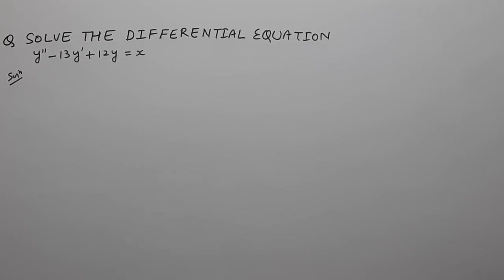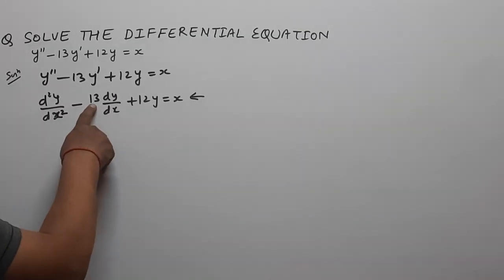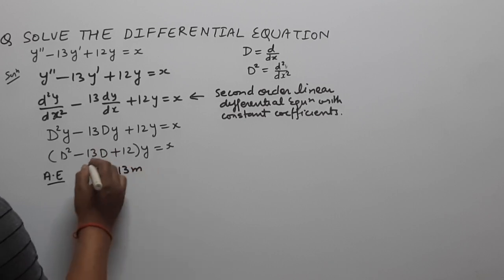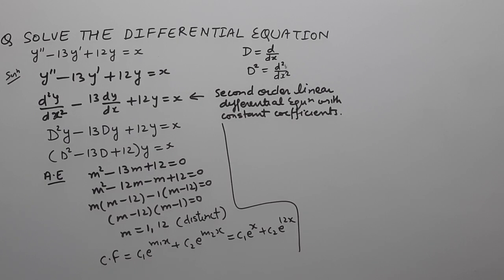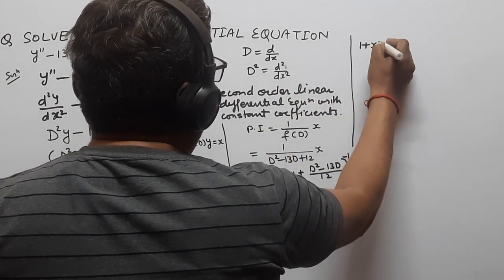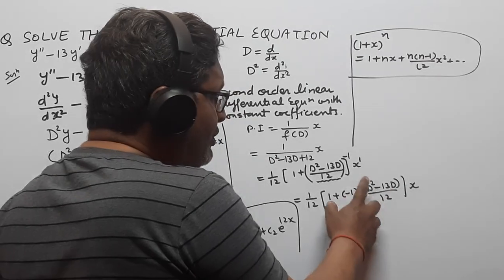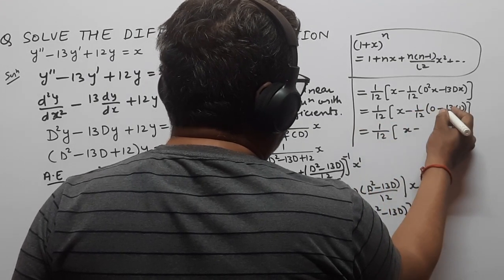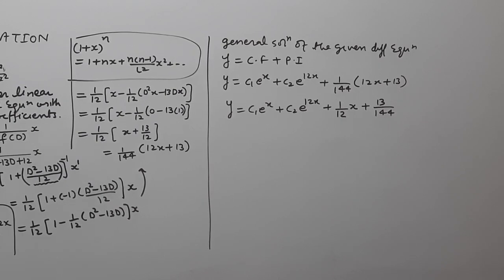btechmaths bscmaths bamaths tgtmaths pgtmaths engineeringmaths lineardifferentialequation dsscbmath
class 12 maths
continuity and differentiability class 12 one shot
continuity and differentiability one shot
class 12 continuity and differentiability
series
continuity and differentiability
differential calculus
class 12
ssb tgt
ssb tgt notification
continuity of two variable function
ssd tgt recruitment
continuity of two variable function in hindi
limit and continuity of two variable
limit and continuity of several variables
continuity of function of several variables
function of several variables
function of several variable
iit jee mathematics
integrals by using properties
definite integrals formulas pdf
definite integrals examples
definite integrals problems
definite integrals properties
change of limit
how to solve limits
calculus limits explained
limits tutorial
calculus for beginners
math tutorials
advanced calculus tips
limit laws
learn calculus
calculus exercises
easy calculus
limits in mathematics
triple
double integration methods
double integral problems
calculus explained
how to solve double integrals
calculus 3
double integral tutorial
double integral examples
multivariable calculus
double integral
integration by parts
differential equations
partial derivative